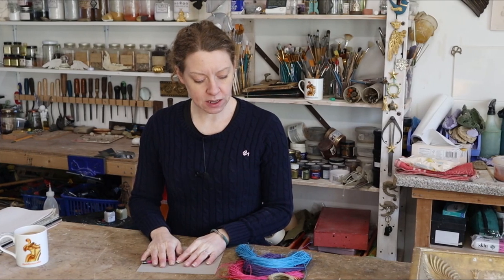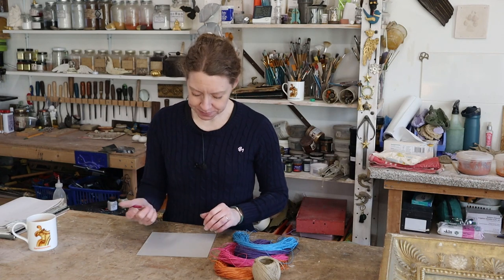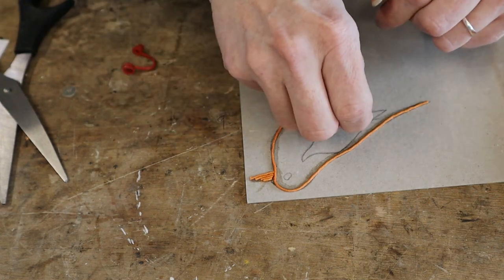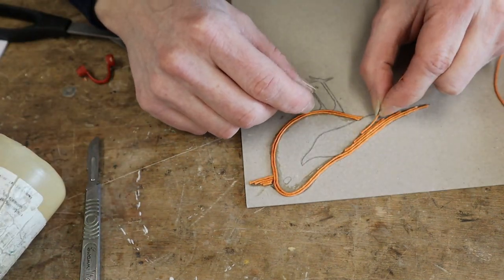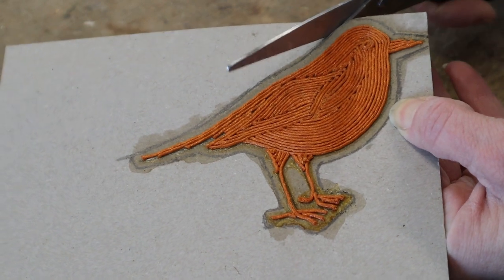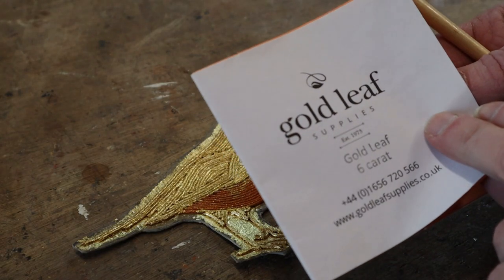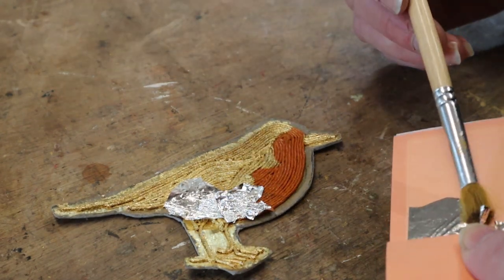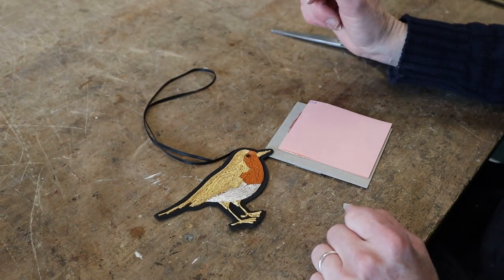String art robbin, oil gilding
Advent day 20. Creating a robin from string then oil gilding in 23.5ct gold leaf and 6ct white gold leaf. Christmas tree decoration.